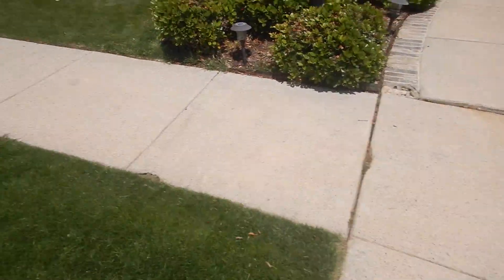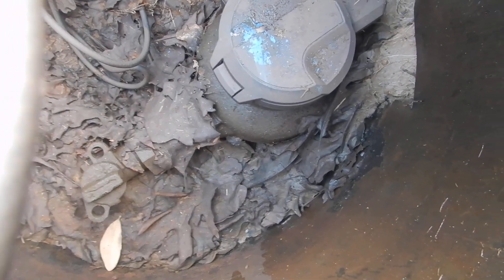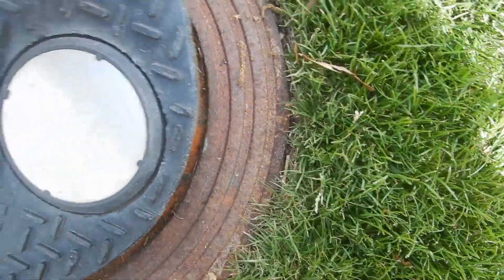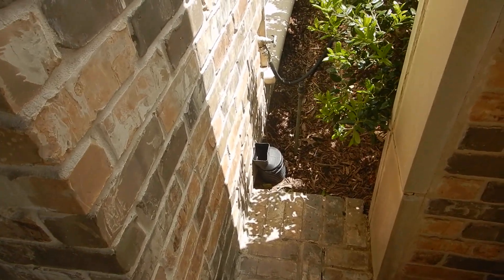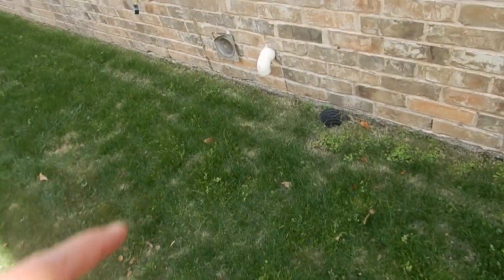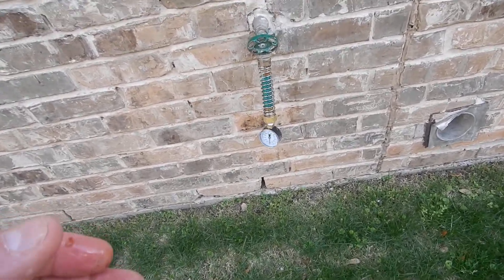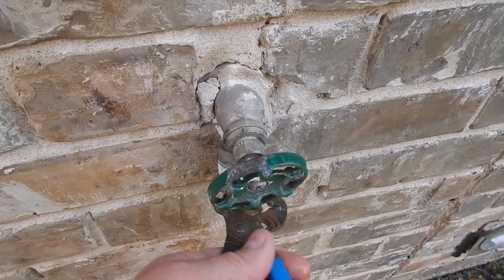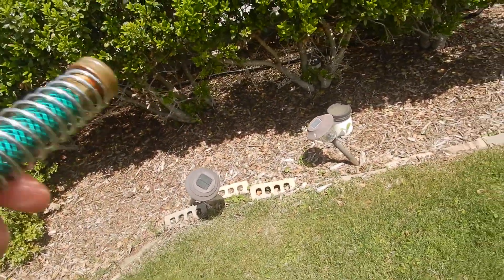4A. N TX Meter Check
The laundry wasn't upstairs. Seems like some remodeling has happened.